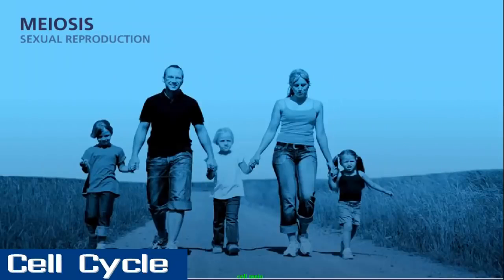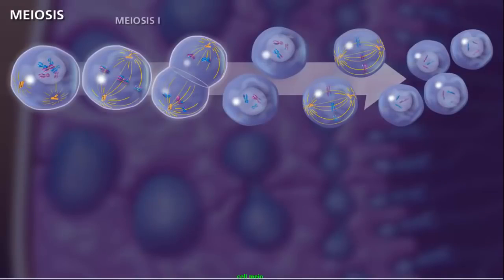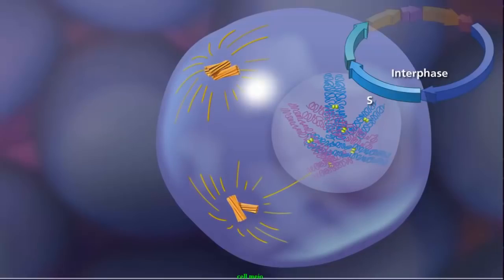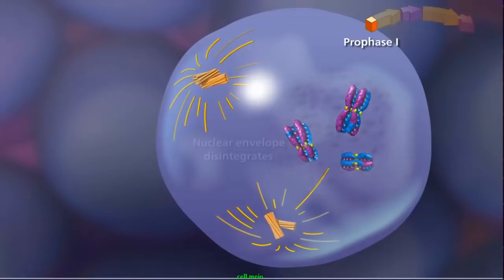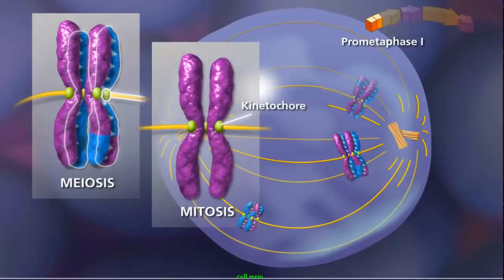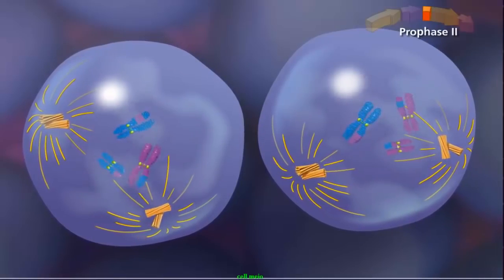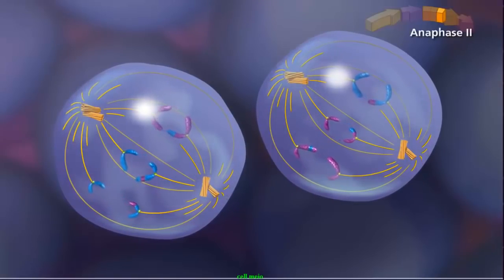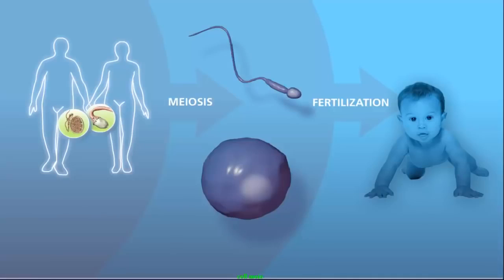# human_cell_cycle